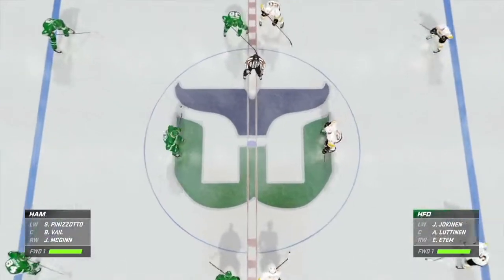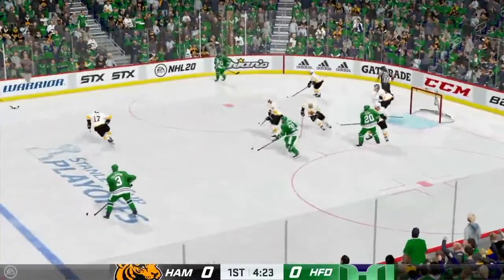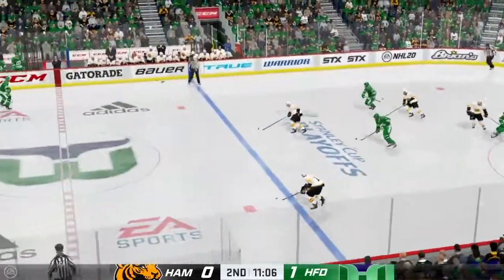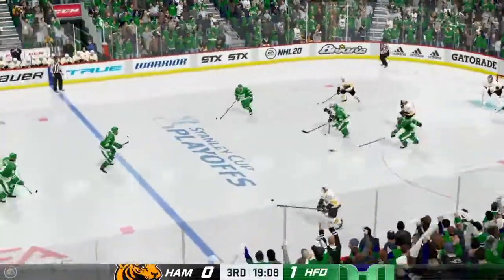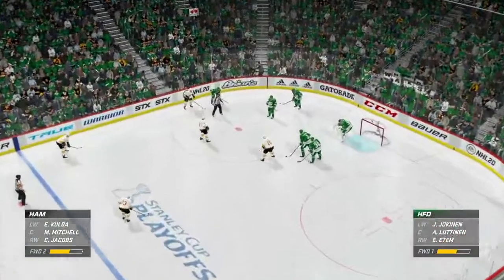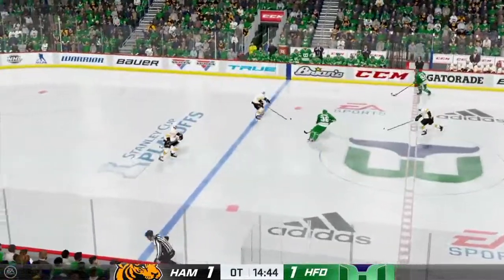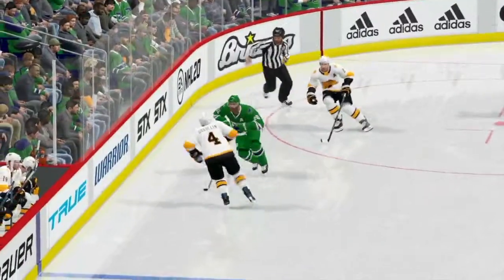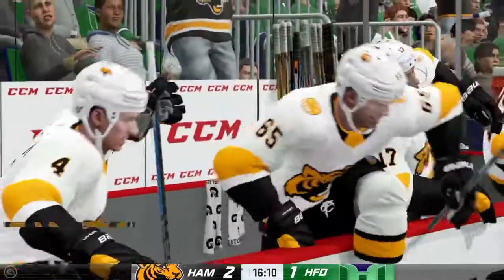NAHA20 East Division Semifinal Game 7 - Hamilton Tigers @ Hartford Whalers (Series tied 3-3)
DIVISION SEMIFINALS (Best of 7)
East
Baltimore vs Halifax
Game 1 @ Halifax - Baltimore 3 HALIFAX 2
Game 2 @ Halifax - HALIFAX 2 Baltimore 1 (OT)
Game 3 @ Baltimore - BALTIMORE 2 Halifax 1 (OT)
Game 4 @ Baltimore - BALTIMORE 4 Halifax 2
Game 5 @ Halifax - HALIFAX 5 Baltimore 1
Game 6 @ Baltimore - Halifax 3 BALTIMORE 2 (OT)

Preliminary Round (Best of 3)
Baltimore beats Birmingham 2-1
Hamilton beats Quebec 2-1
Milwaukee beats Cleveland 2-0
Houston beats Utah 2-1

FINAL STANDINGS
East Division
1. Halifax Stampeders - 124 points
2. Hartford Whalers - 119 points
3. Hamilton Tigers - 108 points
4. Baltimore Bulldogs - 93 points
5. Birmingham Bulls - 86 points
6. Quebec Nordiques - 69 points
7. Atlanta Blazers - 65 points
8, Florida Tropics - 48 points

West Division
1. Kansas City Monarchs - 131 points
2. Indianapolis Racers - 114 points
3. Utah Vipers - 98 points
4. Milwaukee Renegades - 94 points
5. Cleveland Barons - 85 points
6. Houston Aces - 84 points
7. Oakland Seals - 84 points
8. Portland Lumberjacks - 38 points